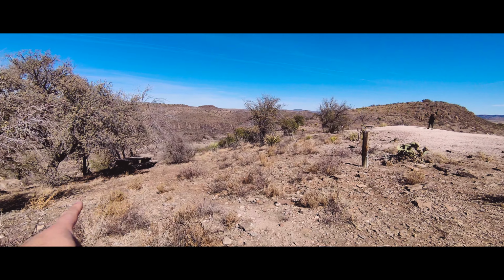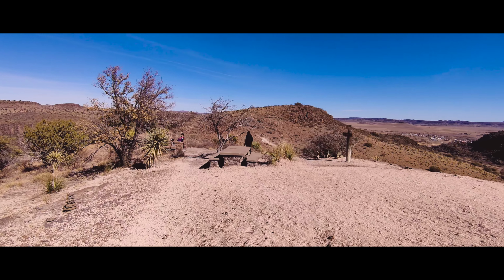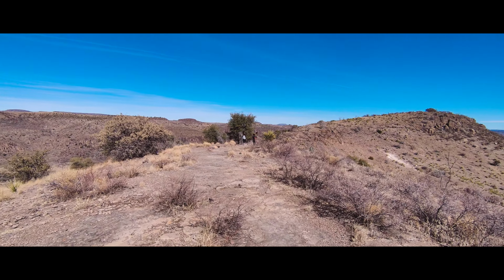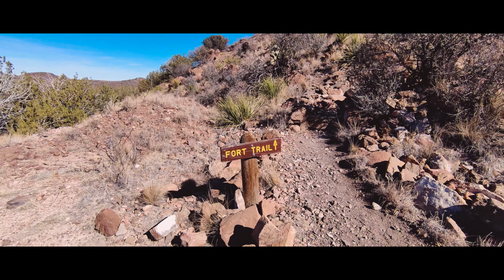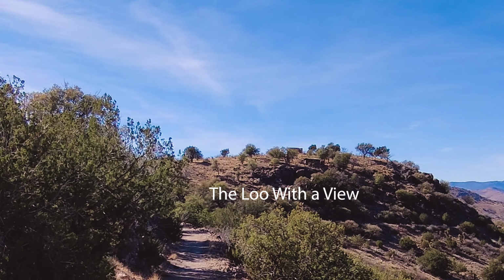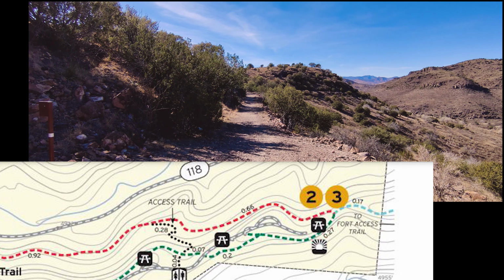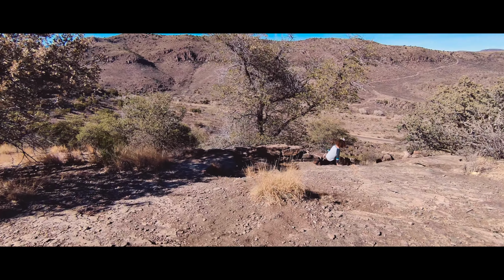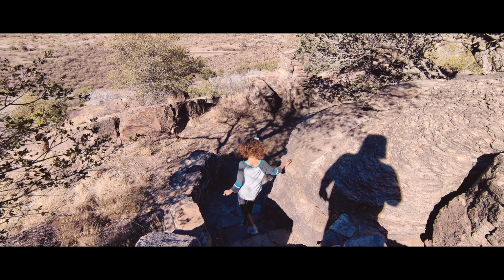Kings Table Davis Mountains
Kings Table Davis Mountains is a long stone table built
by the Civilian Conservation Corps at Davis Mountains
State Park.  It's a fun point of interest as it's a
little hard to find the hidden stairs that lead to it.
And once you find Kings Table, the views of the Davis
Mountains are amazing.

Thanks for checking out Texas Family Camping.
We love to go camping as a family and we want to
encourage others to get outdoors.  Explore the
great state of Texas.  Have fun as a family.  And
do some camping, any kind of camping that you like.

Thursdays. Happy Camping Y'all

Video equipment we use:
OnePlus 6t phone
Samsung Galaxy Note 10+
Samsung Galaxy S8+
GoPro Hero 5 Black
Moment Anamorphic Lens
Moment 58mm Telephoto Lens
Moment 18mm Wide Angle Lens
Gobe 62mm Variable ND Filter
Hohem Smartphone Gimbal
OnePlus 8t phone

***Outro music***

If you are a YouTube Content creator and are looking
for a great way to supllement your videos with
things like better SEO and higher scored Tags, then
please check out Tube Buddy: